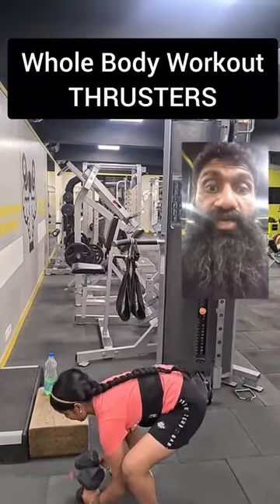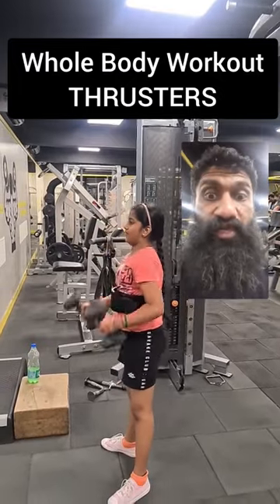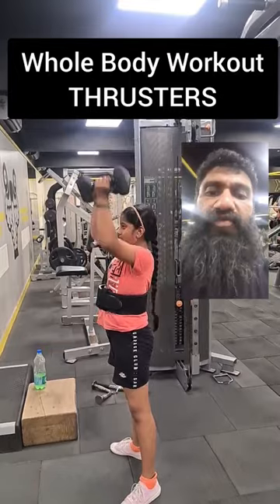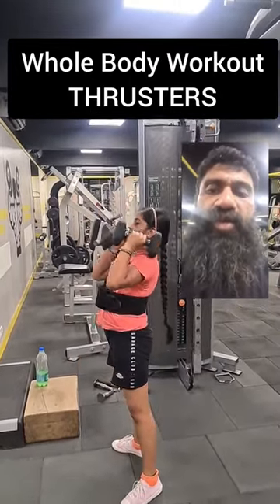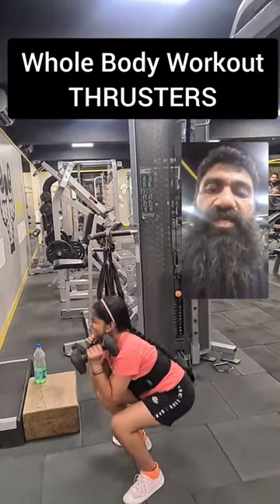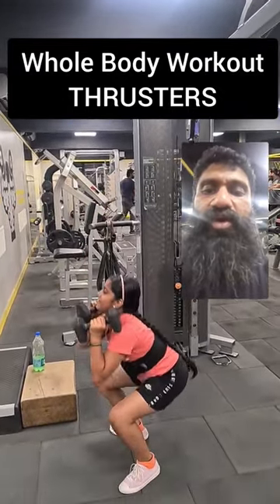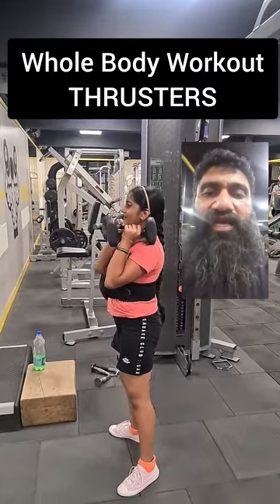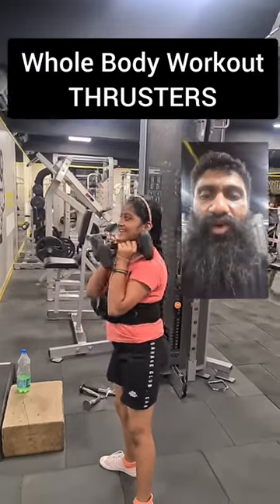Dumbbell Thrusters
The dumbbell thrusters is a compound exercise that combines the squat with the shoulder press. This is a very complete and versatile exercise that strengthens your entire body and improves your aerobic fitness, stamina, and endurance.

Workout with Biglee At home - Transformation program